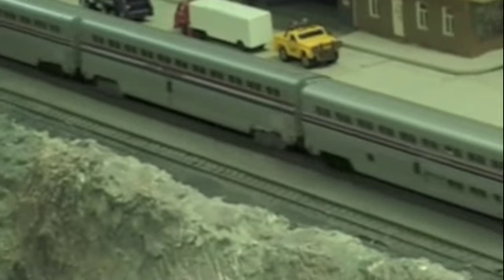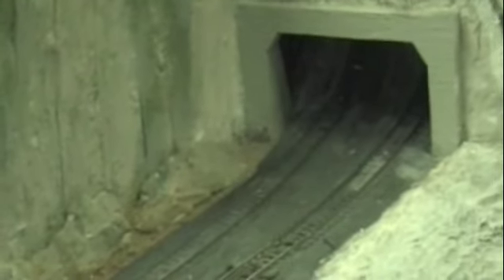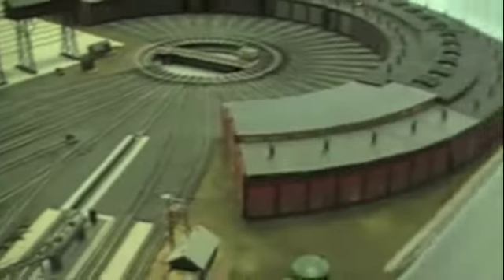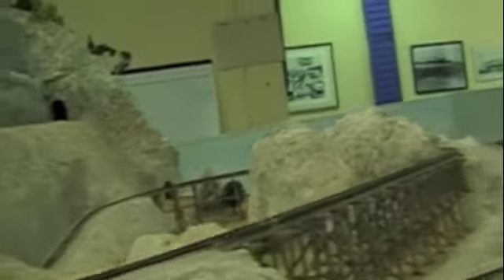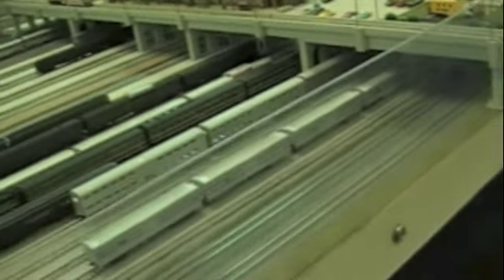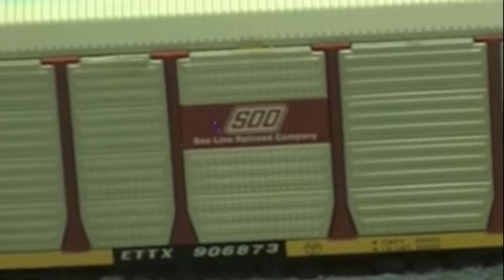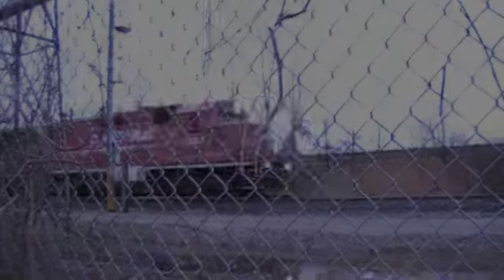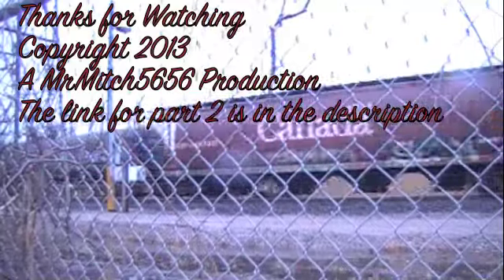An Awesome N Scale Layout in St. Thomas Ont.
Back in April Mike (CPWindsorsub) invited me to go to St. Thomas Ont. with him and his dad for a train show in the old CASO station there. When we got there it turned out that the train show was cancelled because there was not enough vendors going to it. But there was a sign on the door saying that there was a N scale model railroad in the mall down the street. So we decided to go there then come back to the station and film the stuff sitting outside at the Elgin County Railroad museum which was also closed when we went there. This is the video of the amazing N scale model railroad in the mall in St. Thomas, I have no idea what the mall is called or what the railroad is called. This layout was build by someone who passed away then the North American Train Association bought it and donated it to this club. They had scenes from overseas with all the European and German stuff, they had mountain scenes, a huge roundhouse and tons of other cool stuff! The part 2 of this video will be uploaded soon and the link will be put in the description. As well as the other videos and pictures of the station, CASO bridge and St. Thomas. Also thanks to Mike's dad for taking us to St. Thomas and Port Stanley